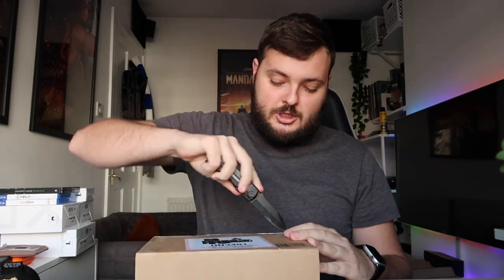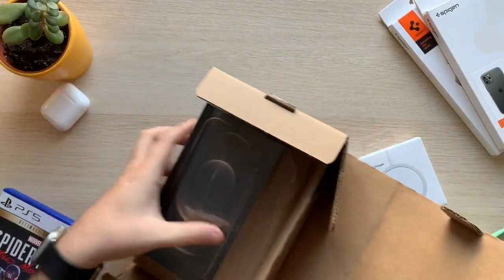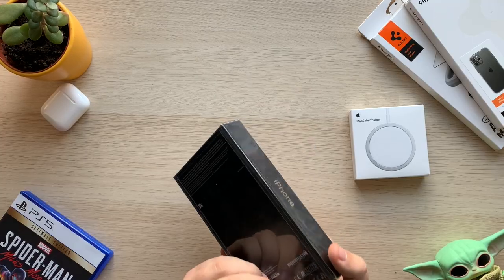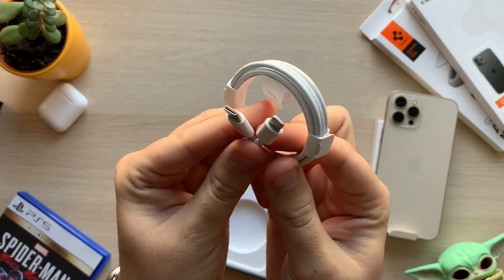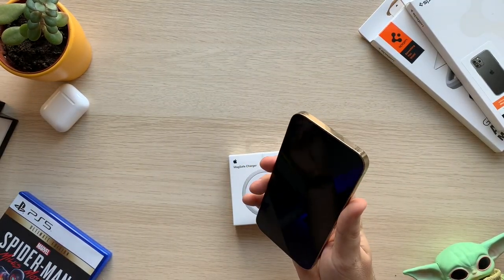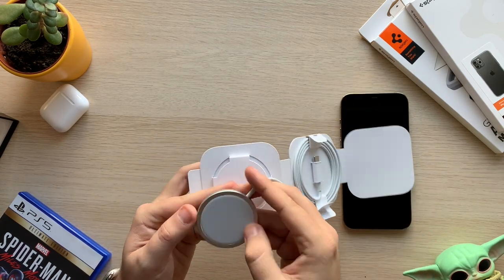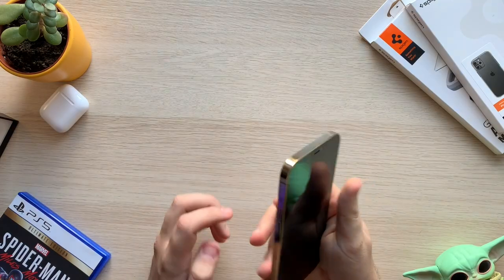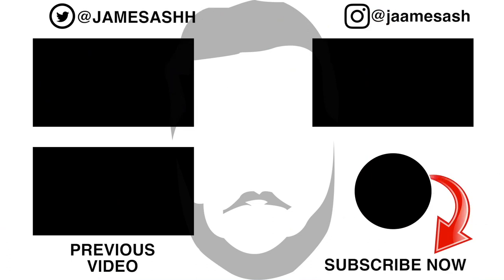iPhone 12 Pro Max UNBOXING! (Gold)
SnapChat • chloeash